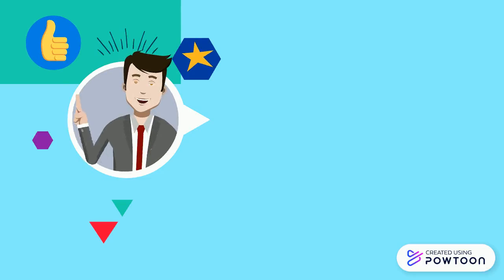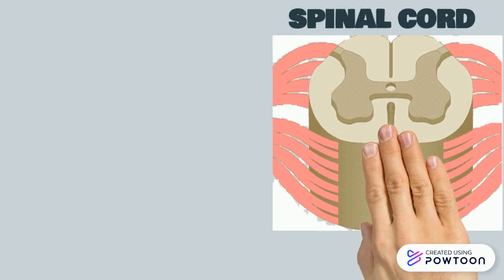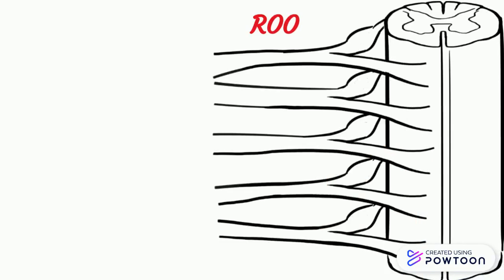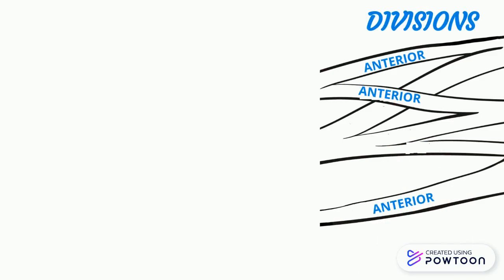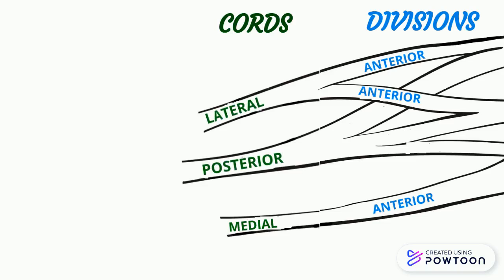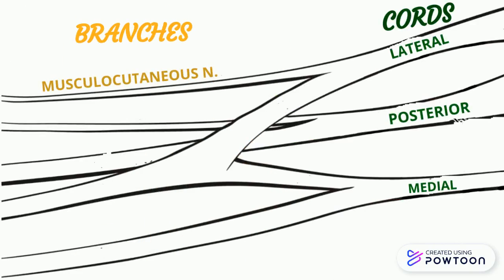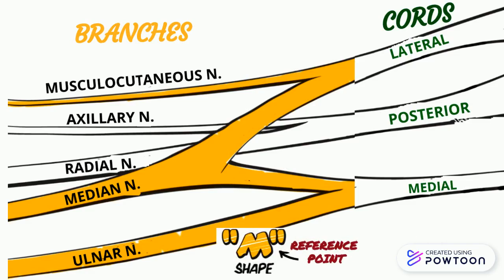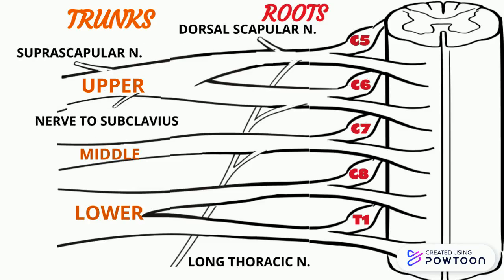THE BRACHIAL PLEXUS BY ICE BEAR